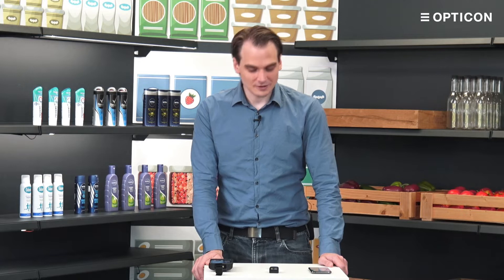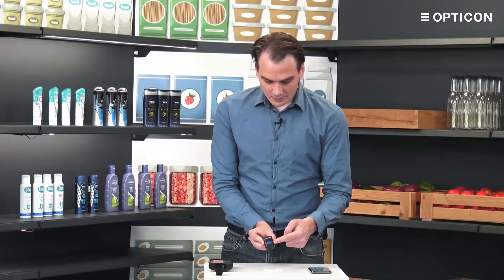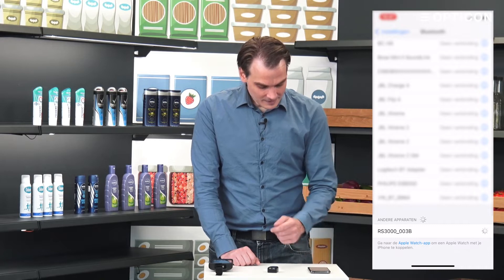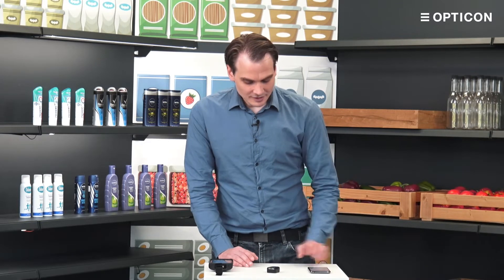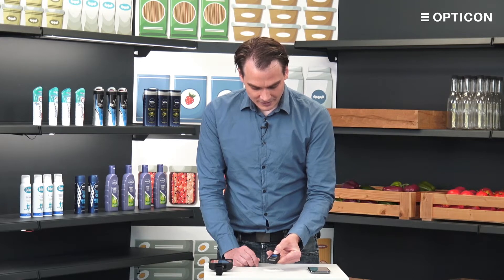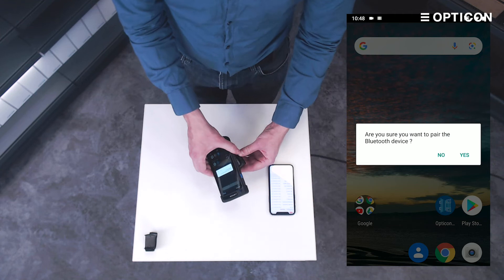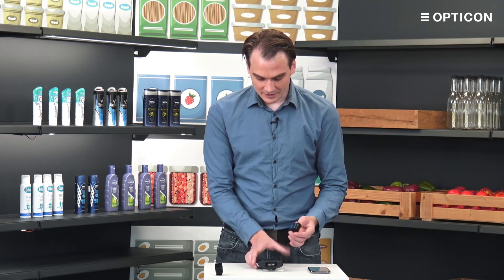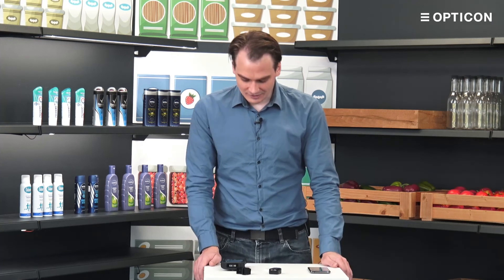RS-3000 Quick Start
In this video, Jurgen demonstrates all you need to know to get started with the RS-3000 ring scanner.

First, you need to connect it to a Bluetooth-enabled device. You can do this by pressing the black function button at the bottom of the device. On the host device, it will show up as the RS-3000. After connecting your RS-3000 will operate in HID mode. In this mode, the RS-3000 will function as an emulated keyboard. On Android, you can use the built-in NFC functionality to connect to the RS-3000.

If you are interested in the RS-3000 2D ring scanner or any of our other scanning solutions. Contact Opticon now!

Do you need to generate a barcode? Use the to create all different types of barcodes to use and test with our barcode scanners. On generator.opticon.com you follow three simple steps to create the desired barcode.